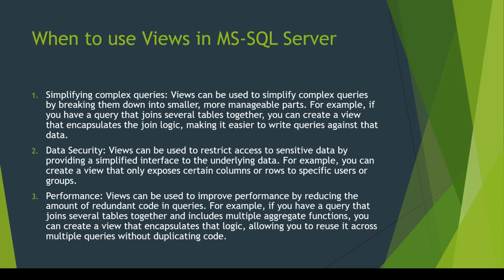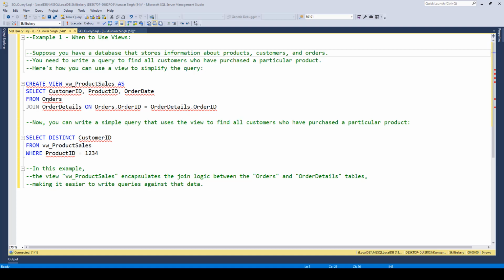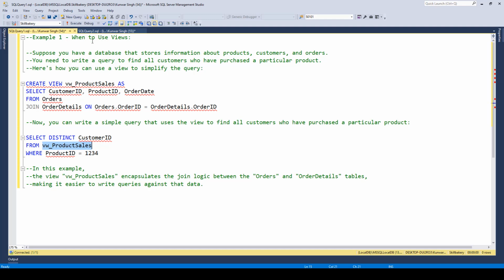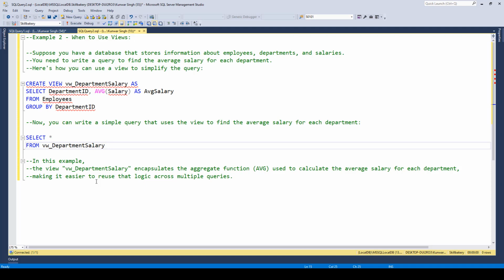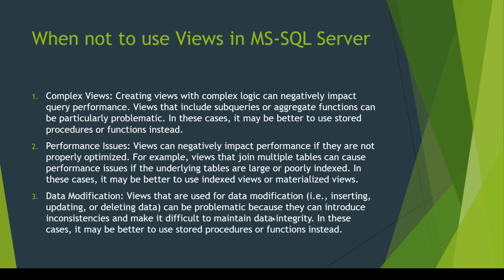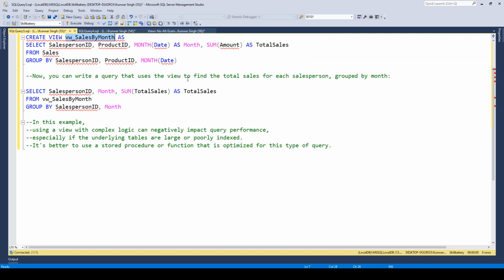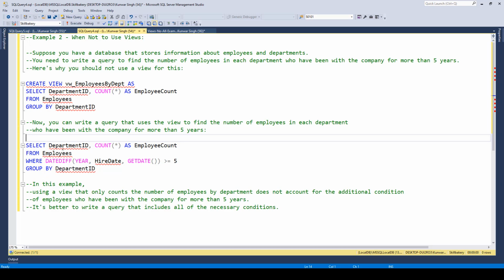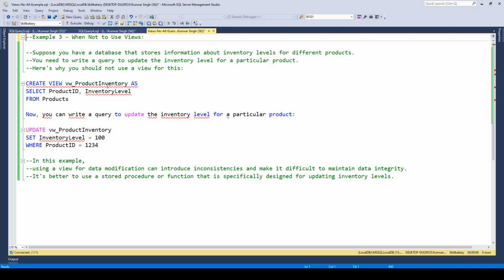Maximizing Query Performance: Choosing the Right Time to Use Views in Database Development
When to Use Views:

Simplifying complex queries: Views can be used to simplify complex queries by breaking them down into smaller, more manageable parts. For example, if you have a query that joins several tables together, you can create a view that encapsulates the join logic, making it easier to write queries against that data.

Data Security: Views can be used to restrict access to sensitive data by providing a simplified interface to the underlying data. For example, you can create a view that only exposes certain columns or rows to specific users or groups.

Performance: Views can be used to improve performance by reducing the amount of redundant code in queries. For example, if you have a query that joins several tables together and includes multiple aggregate functions, you can create a view that encapsulates that logic, allowing you to reuse it across multiple queries without duplicating code.

When Not to Use Views:

Complex Views: Creating views with complex logic can negatively impact query performance. Views that include subqueries or aggregate functions can be particularly problematic. In these cases, it may be better to use stored procedures or functions instead.

Performance Issues: Views can negatively impact performance if they are not properly optimized. For example, views that join multiple tables can cause performance issues if the underlying tables are large or poorly indexed. In these cases, it may be better to use indexed views or materialized views.

Data Modification: Views that are used for data modification (i.e., inserting, updating, or deleting data) can be problematic because they can introduce inconsistencies and make it difficult to maintain data integrity. In these cases, it may be better to use stored procedures or functions instead.

In conclusion, views can be a powerful tool for simplifying complex queries and improving performance, but they should be used judiciously and with care to avoid introducing performance and maintenance issues.